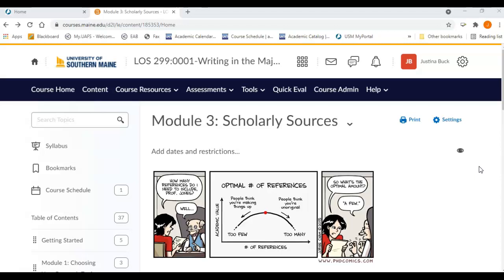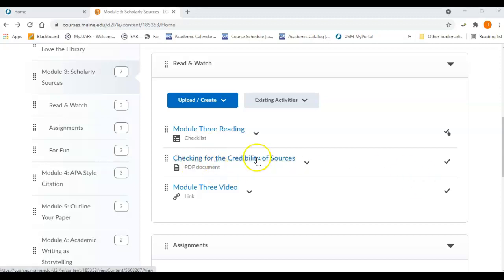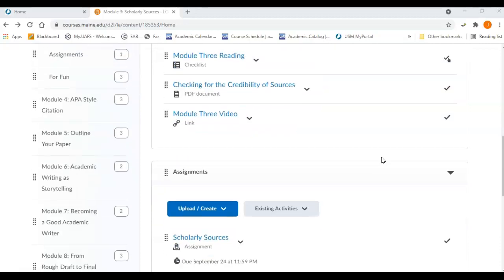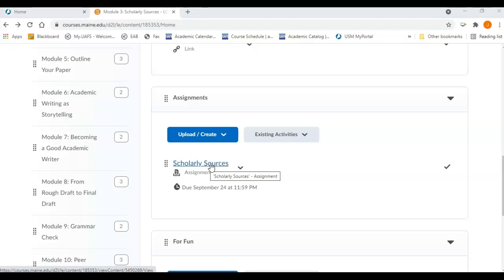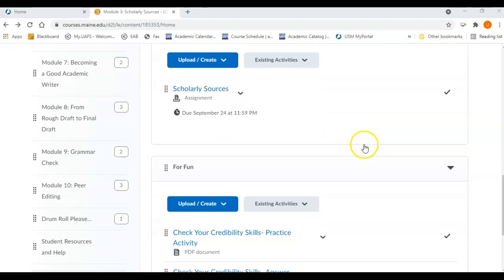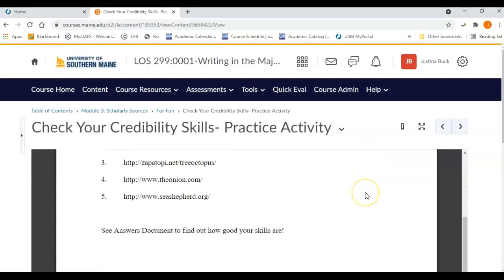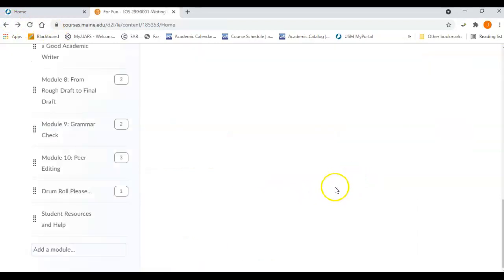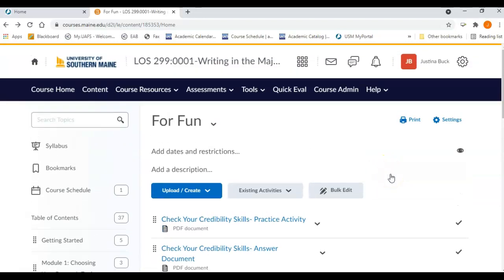Module 3 Announcement